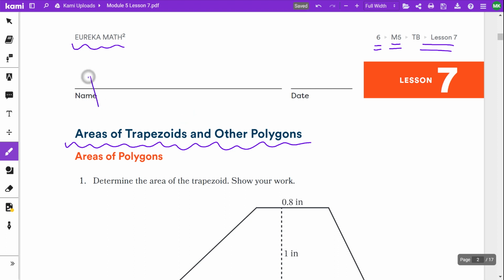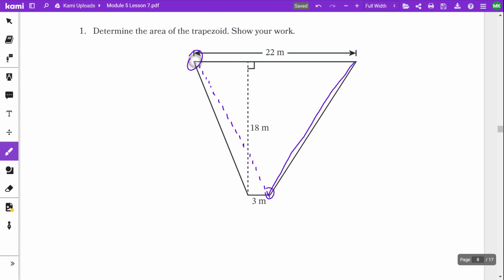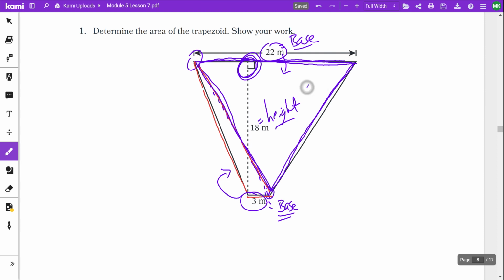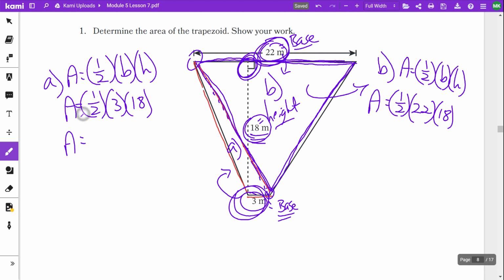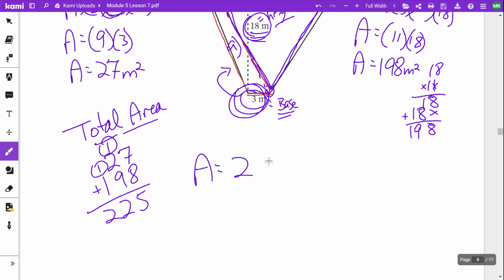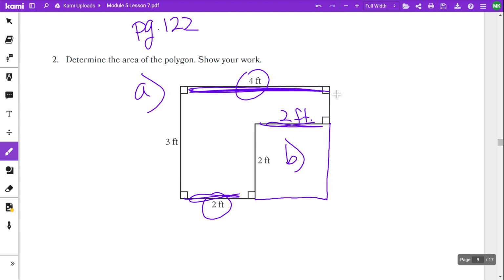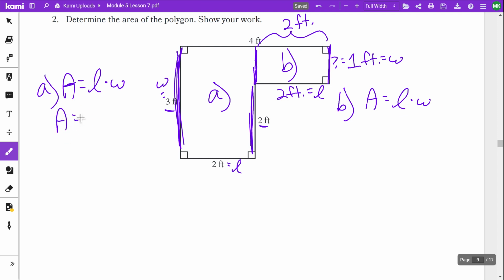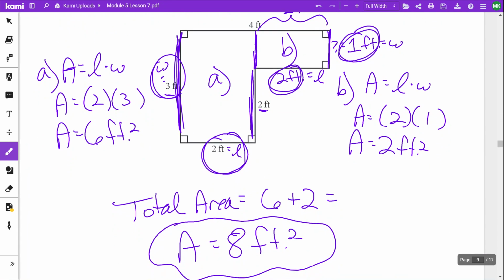Eureka Squared - Grade 6 - Module 5 - Lesson 7